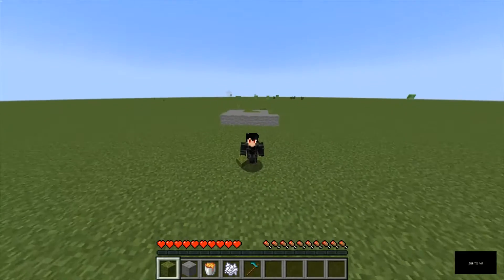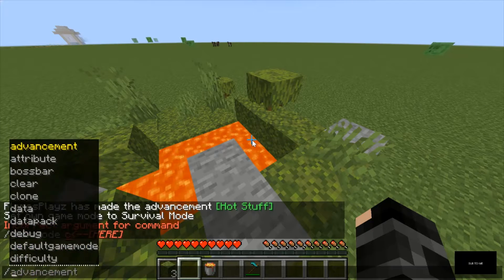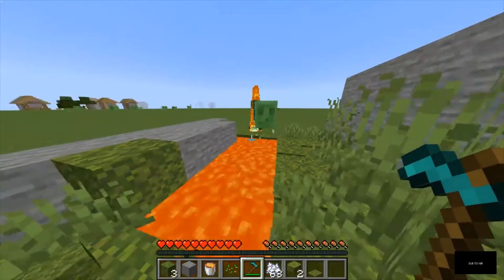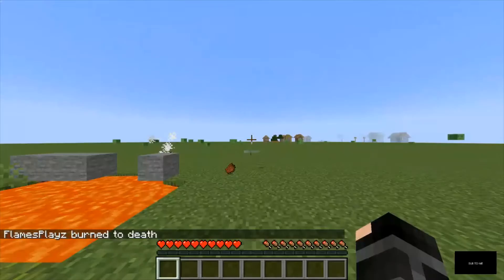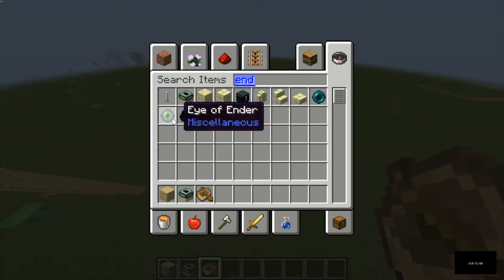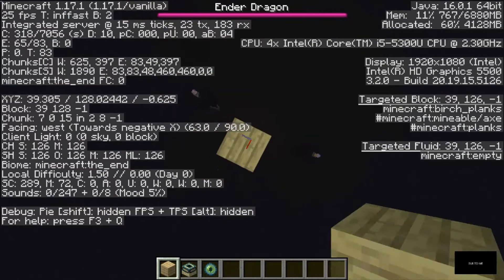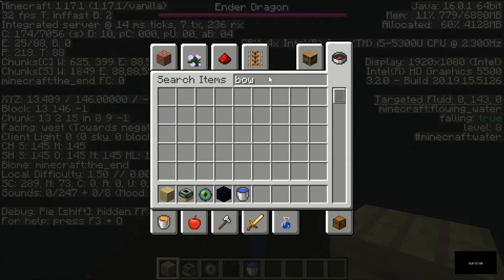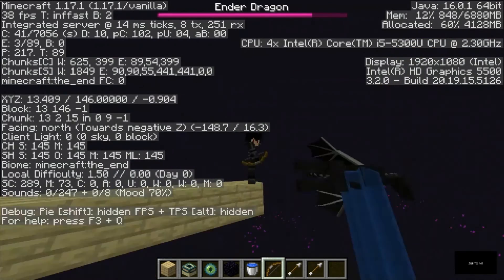How to do Dream 5 Hunters Manhunt Iq Plays In Minecraft Tutorial!!!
This is how u can do dreams 5 hunters finale manhunt iq plays...